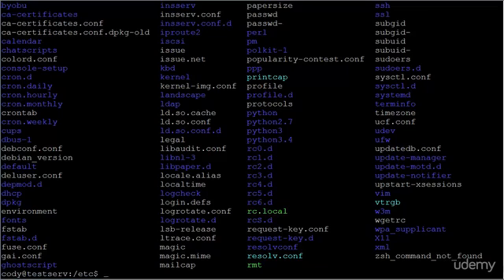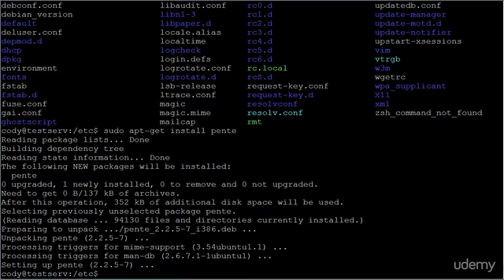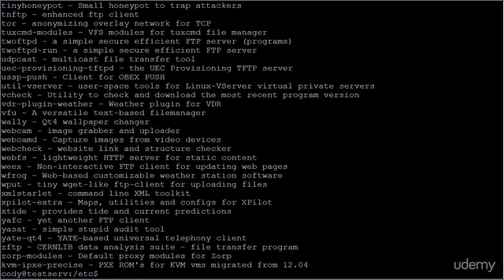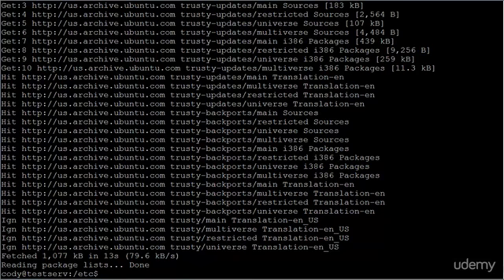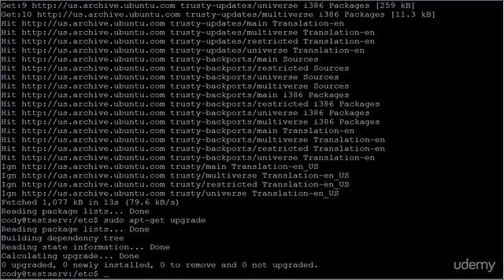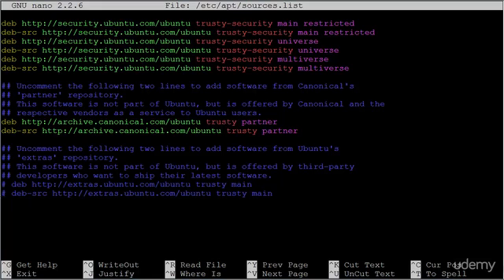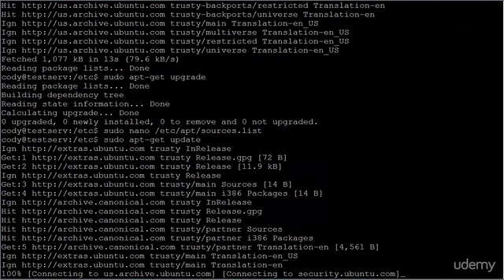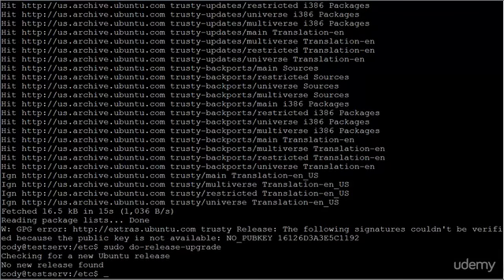Ubuntu Server Complete Course 12 Installing Programs & Dependencies